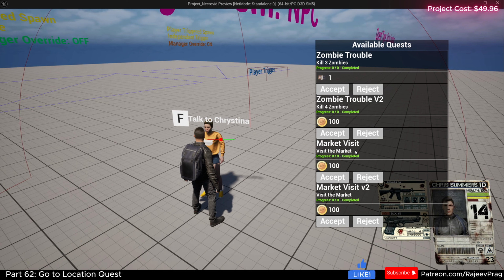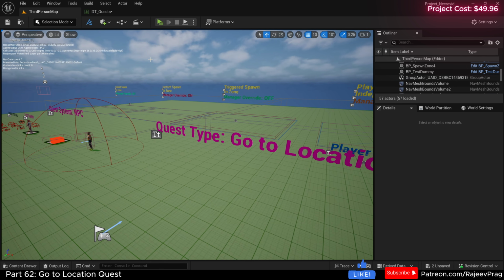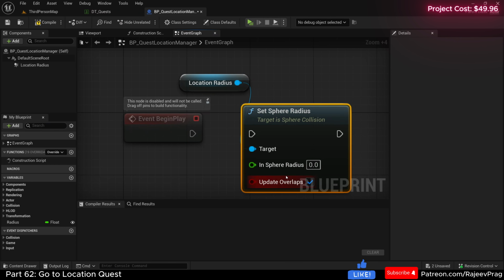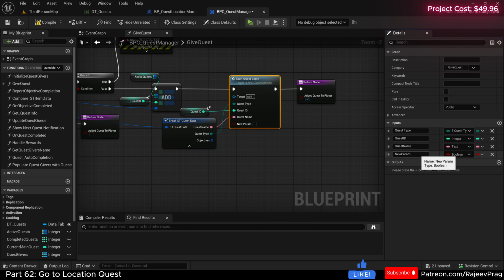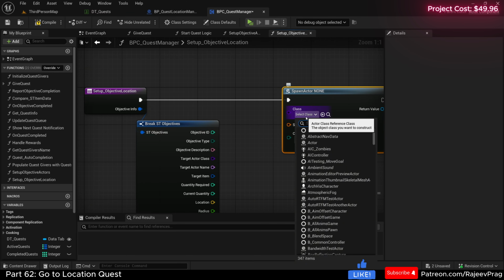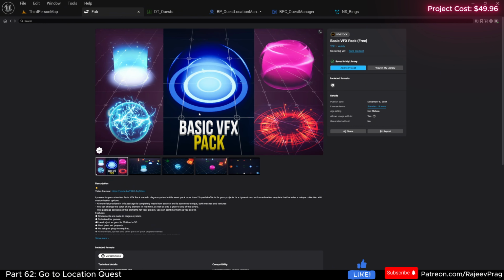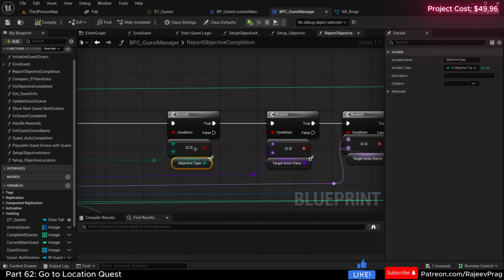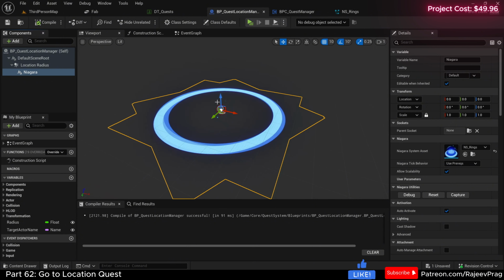Part 62: Quest Type: Go To Location| Hybrid-Zombie Shooter | Full Course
We will be continuing to build on the Dynamic Quest system and build the actor component to manage the quest functions. We will be working on the different types of quest.